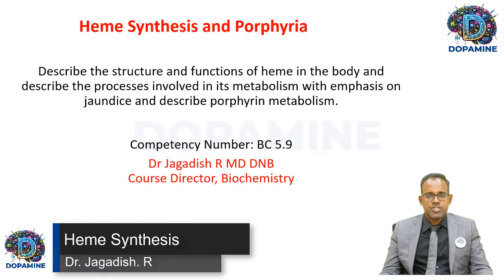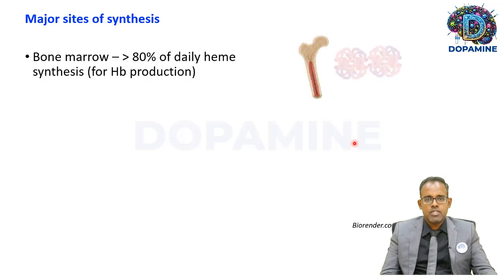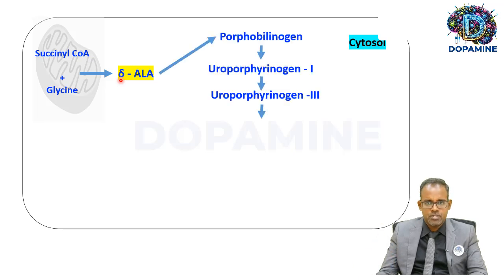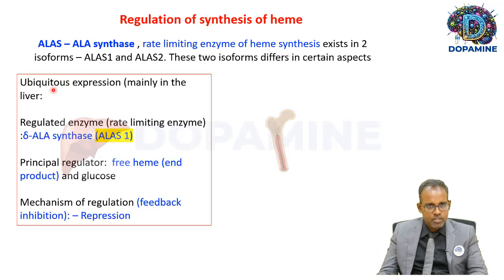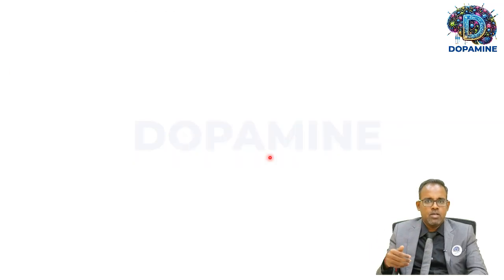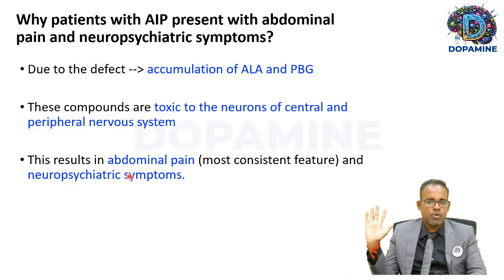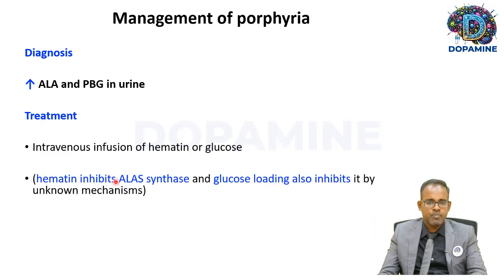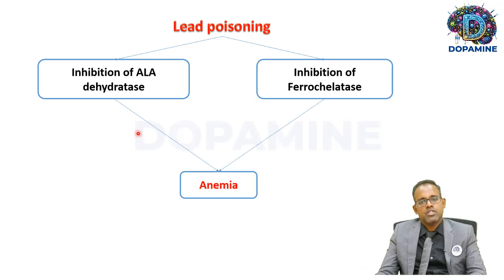Biochemistry Unlocked: Heme Synthesis (BC 5.2) Explained by Dr. R.Jagadish | Dopamine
Welcome to Dopamine – The Future of Medical Learning!

In this session, Dr. Jagadish, M.D. (Biochemistry) will take you through the fascinating process of Heme Synthesis, an essential topic for both university exams and competitive entrances like NEXT & NEET PG.

✅ Step-by-step breakdown of Heme Synthesis pathway
✅ Key enzymes & regulatory steps involved in heme production
✅ Clinical correlations – Porphyrias & related disorders
✅ High-yield points for exams with MCQ-based discussion

💡 Dopamine Core – The Ultimate Regular Course for MBBS
Join us and take your Biochemistry preparation to the next level!